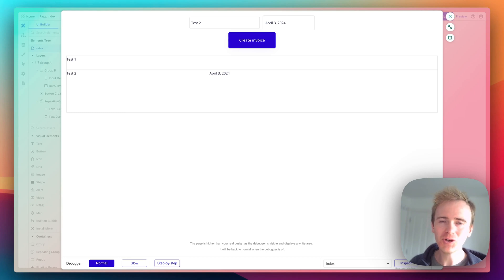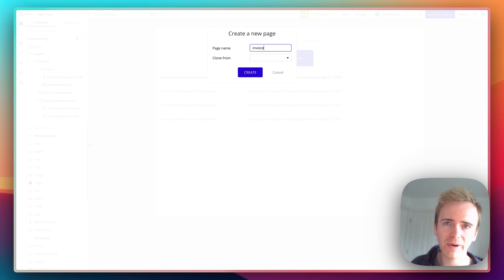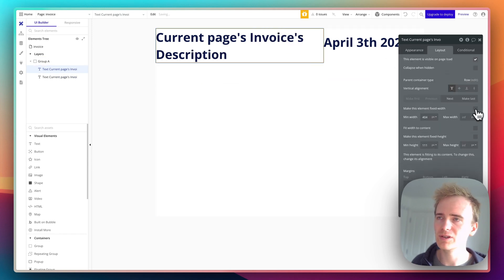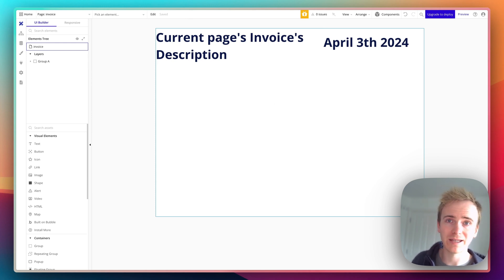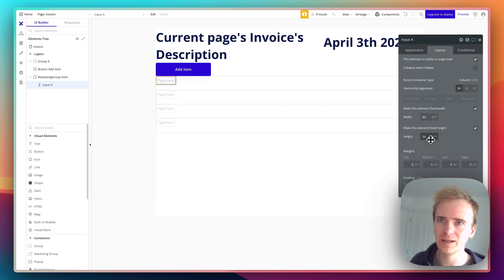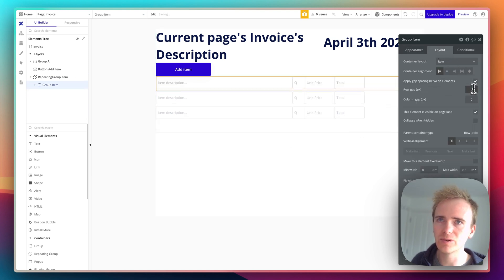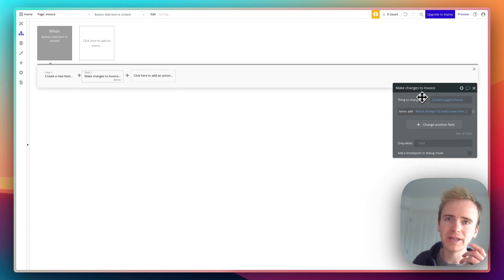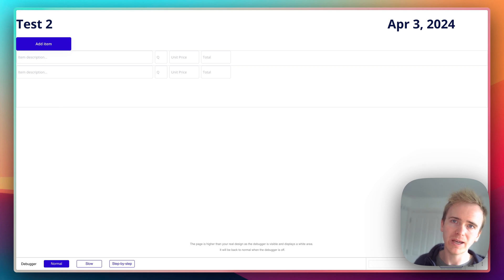Building an Invoice Web App Without Code - Part 2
Learn how to create an invoicing app with no code in Bubble.io. In this part, you will see a step-by-step guide on setting up a template for invoices, linking cells to pages, adding individual items to invoices, and making changes to a repeating group. Improve your user experience and app development skills with valuable insights shared in this tutorial.

00:00 Introduction to Building an Invoicing App with No Code
00:15 Improving User Experience with Button Workflow
01:16 Creating a Template Page for Invoices
02:59 Setting Up Navigation to Specific Invoice Pages
04:03 Adding Individual Items to Invoices
08:47 Creating Relationships Between Invoices and Items
09:47 Troubleshooting Preview and Adding Items

Start building your app today with Bubble.io and unlock endless possibilities without the need for coding skills.